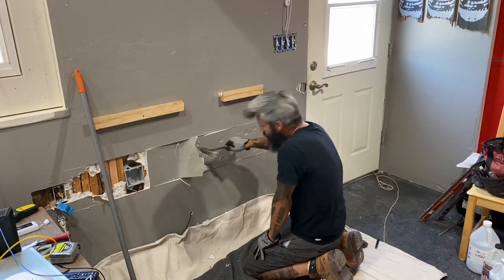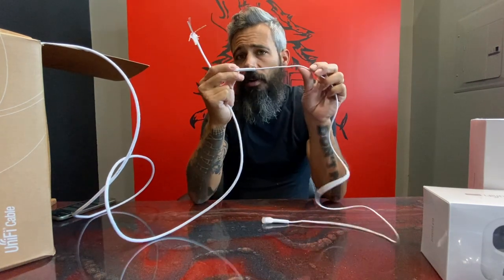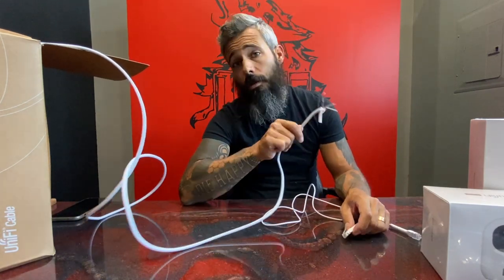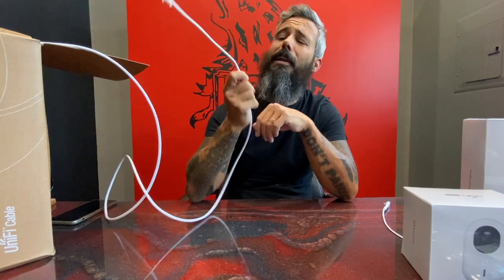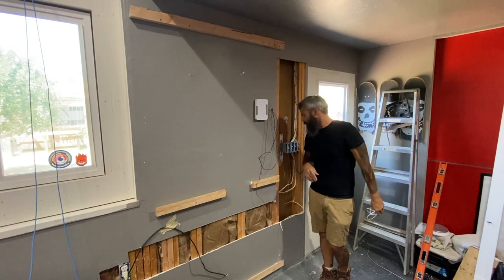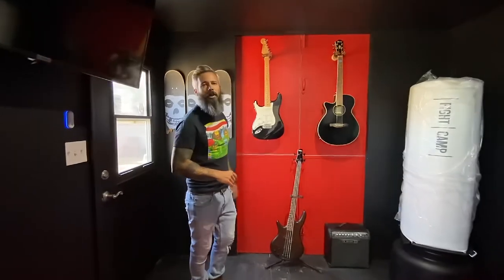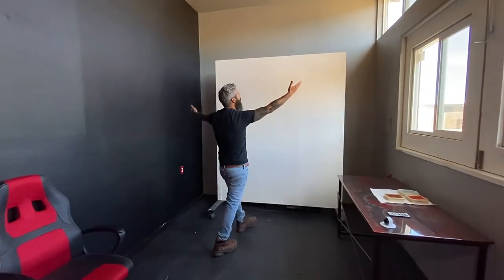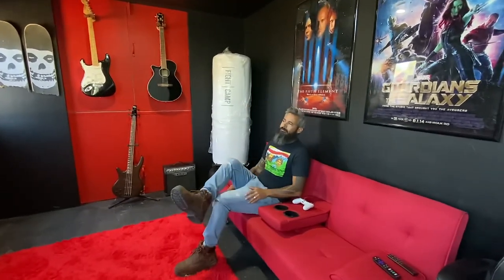Tiny Home DIY Cable Management with UniFi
I didn't like having exposed wiring from my UniFi network in the tiny home, so I cleaned it up! I knocked out my dry wall, properly tucked the cabling, and put a fresh coat of paint on the walls. Now the tiny home is officially BAD ASS!

In this video I talk about the difference between Cat 5 and Cat 6 ethernet cables and show you how I  tucked in cabling for UniFi Access Hub, Reader Lite, light switches, router, UDM Pro, Switch 24 PoE, and Playstation 4. Talk about a honest week's work.